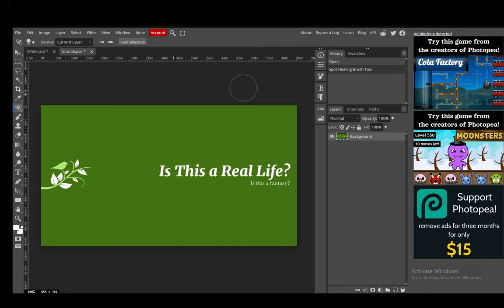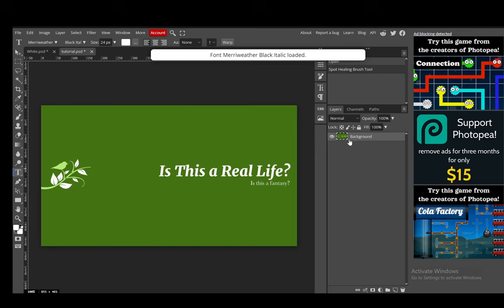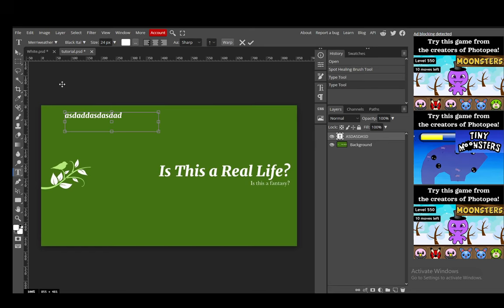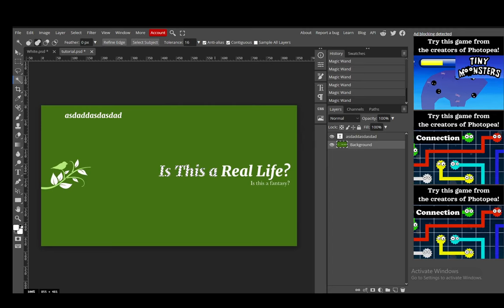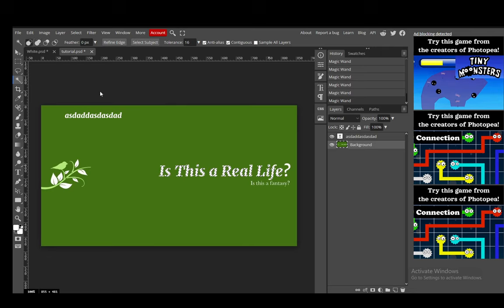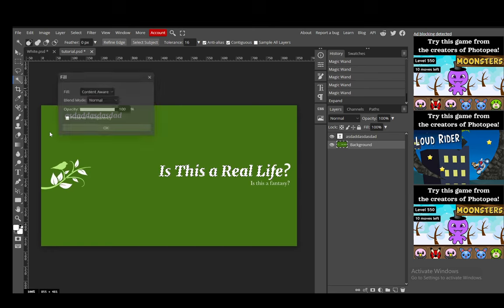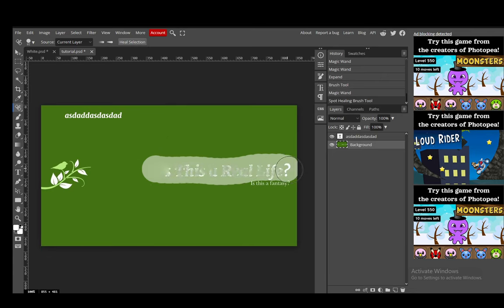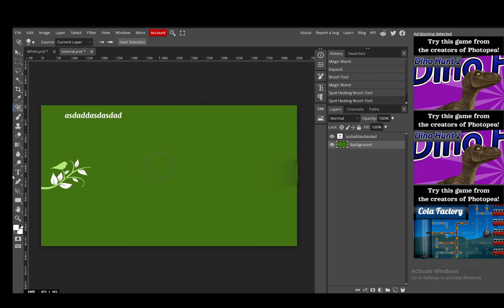How To Replace Text In Photopea Tutorial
Today we talk about replace text in photopea,photopea tutorial,photopea tutorials,how to use photopea,photopea text editing